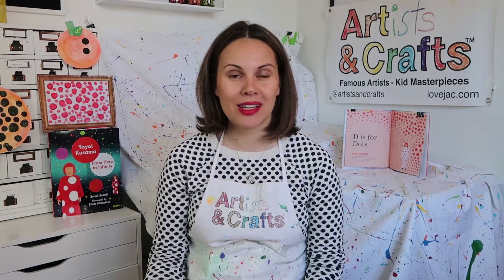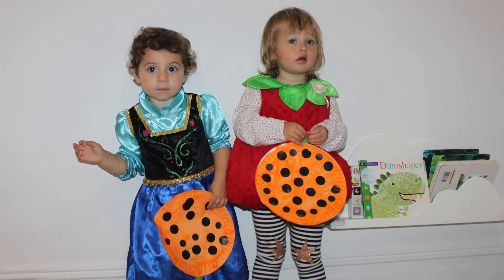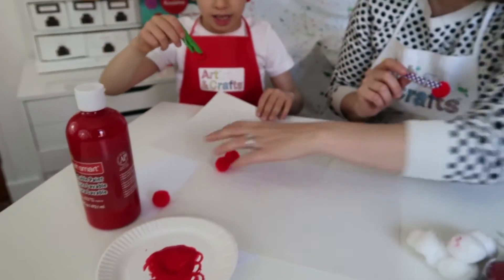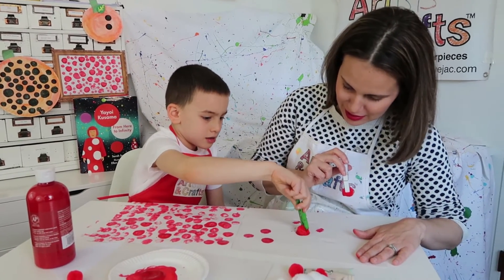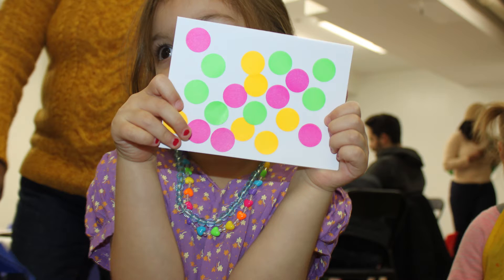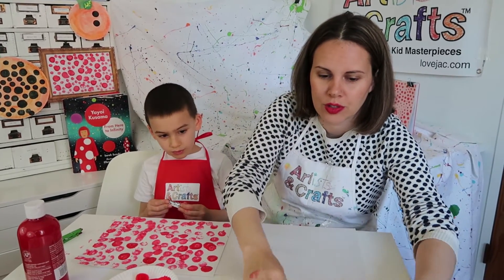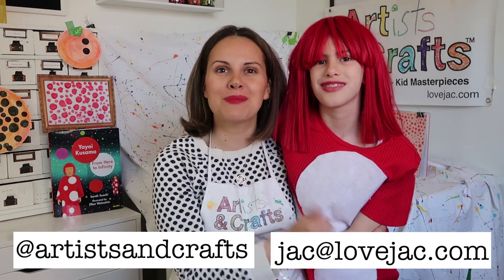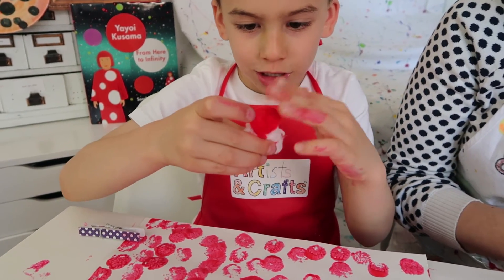Yayoi Kusama Polka dot Art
Materials:
White Paper
Paint (we used Red)
Clothes Pin
Pom Pom
“Clothes Pin/Pom Pom” Alternatives: Eraser on a Pencil or Q-Tip
“Paint” Alternative: Ink pad